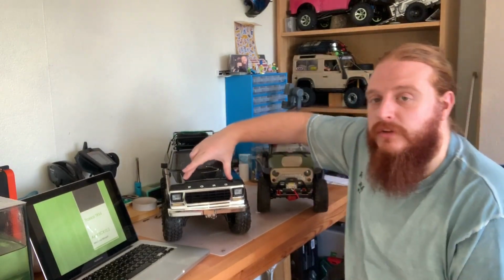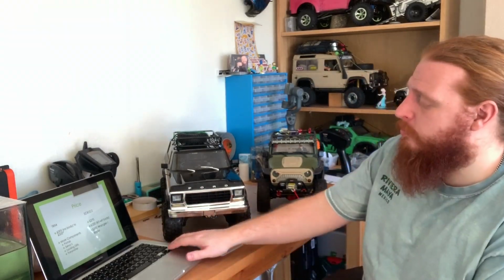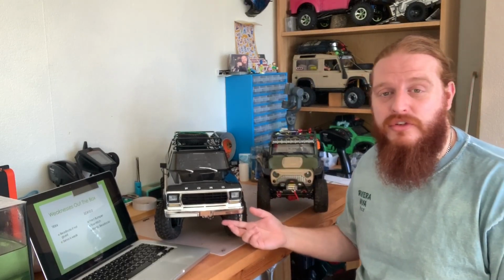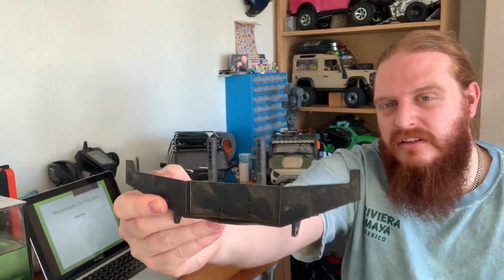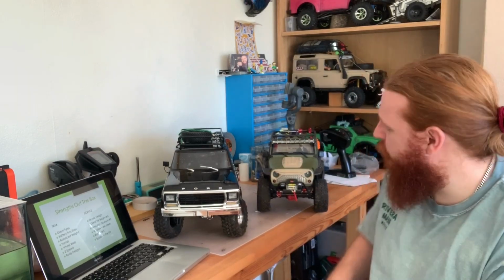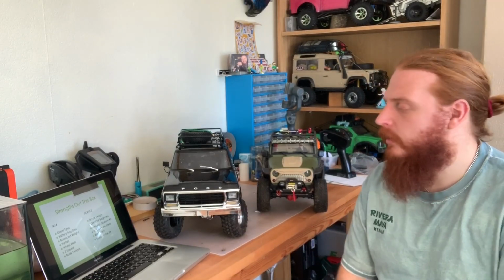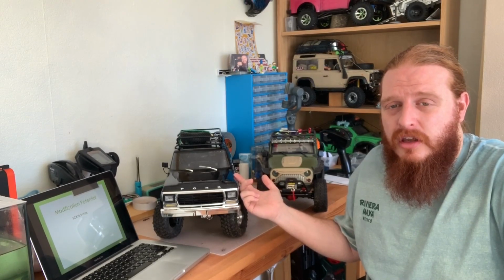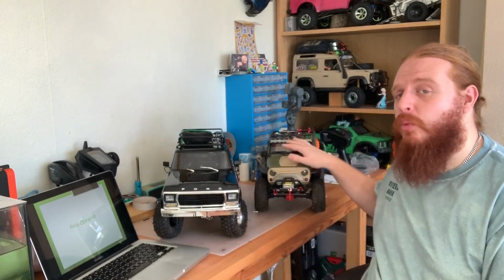Traxxas TRX4 vs Axial SCX10 2 - Best Value For Money?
Looking for your first crawler, or trying to decide between these two awesome rigs? Hopefully I can help.

So whilst I did try to keep this video as short as possible, there were quite a few points which I felt were important to consider when trying to decide which truck to pick up, the Axial SCX10.2 or the Traxxas TRX4 Bronco.

I certainly don't cover all aspects, but I wanted to give my honest opinion on which truck I would have, if I could only have one.

I wish this type of video was available when I was picking between them both as all videos I saw never really gave a definitive answer on which to go with, so I hope this helps you decide, especially if you find yourself in the same dilemma which I found myself in.

Want to see the updates before anyone else? and follow!